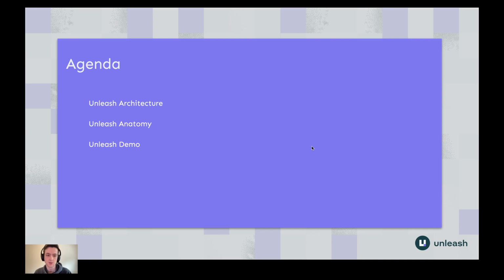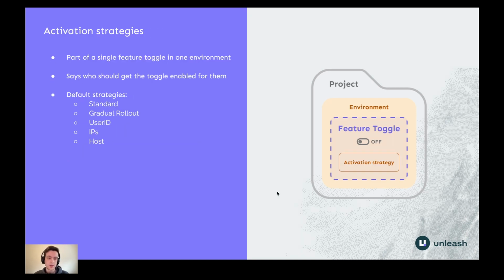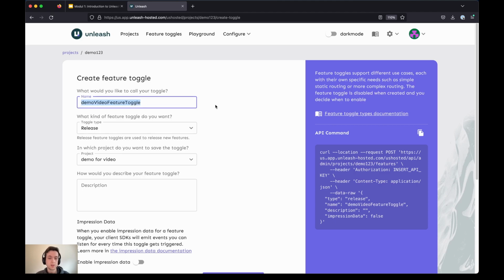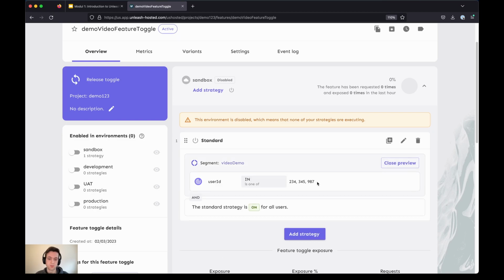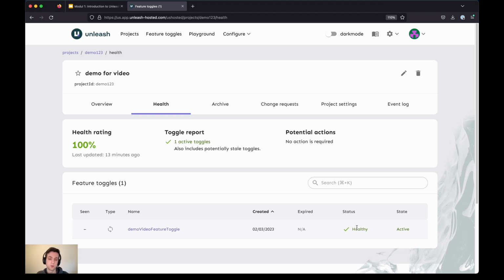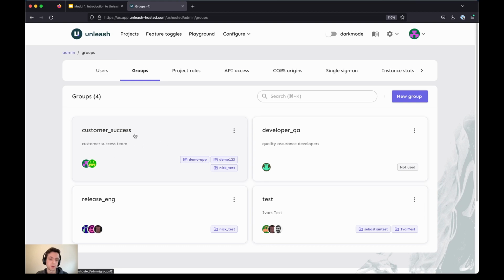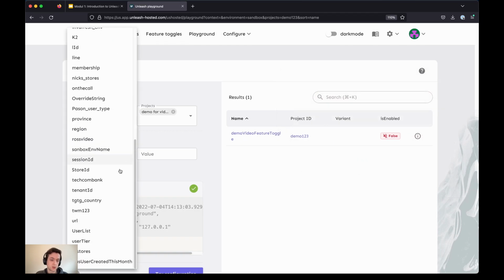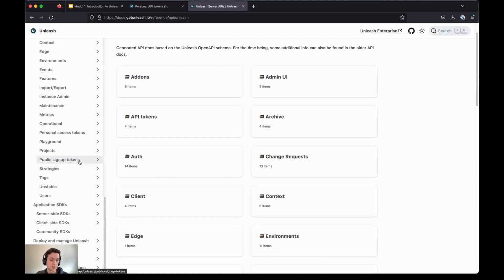Getting Started: Introduction to Unleash Feature Flag Management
Whether you are new to Unleash or already familiar with the tool, this video offers valuable insights into its architecture, anatomy, and usage of Unleash feature flag management solution.

In this video, Sebastian introduces viewers to Module One of the Unleash Enterprise Version 4.20.4 course, which covers the architecture, anatomy, and usage of the Unleash tool. The agenda includes a brief overview of the topics to be covered, starting with an explanation of the Unleash architecture, followed by a discussion of the Unleash feature flag management anatomy. Finally, Sebastian demonstrates how to use the Unleash tool and explains the different pieces and how they work. If you are interested in learning more about Unleash, this video is a great place to start!